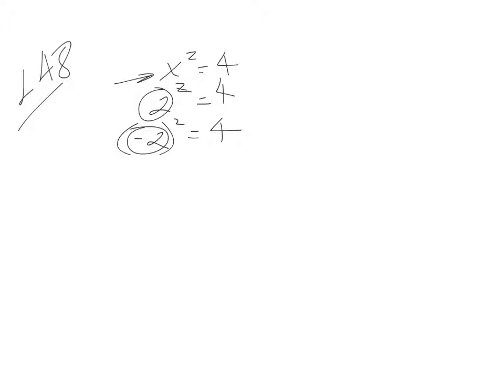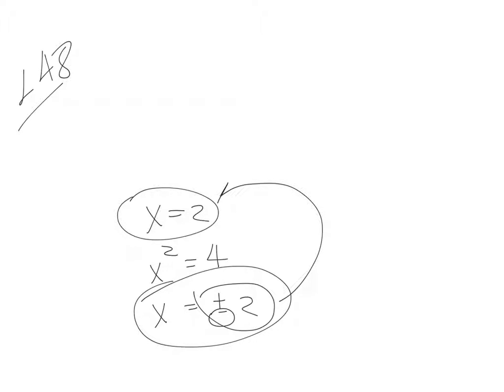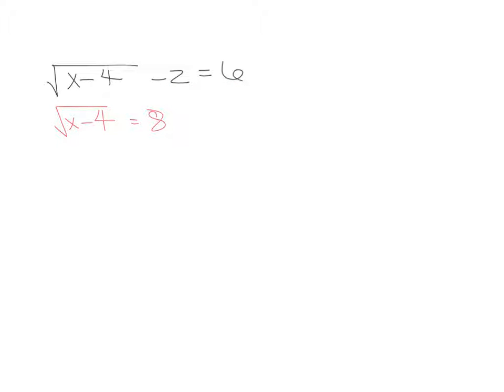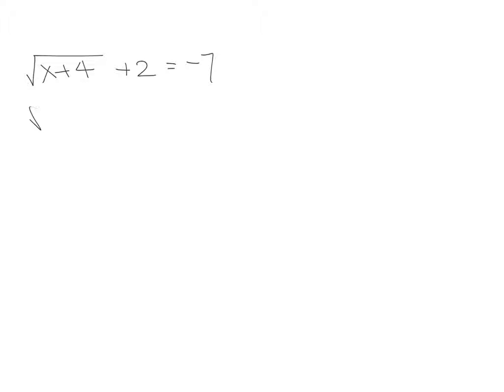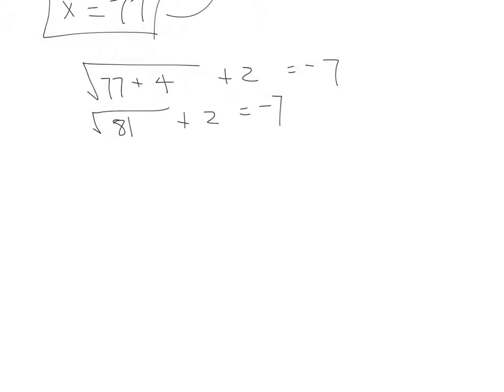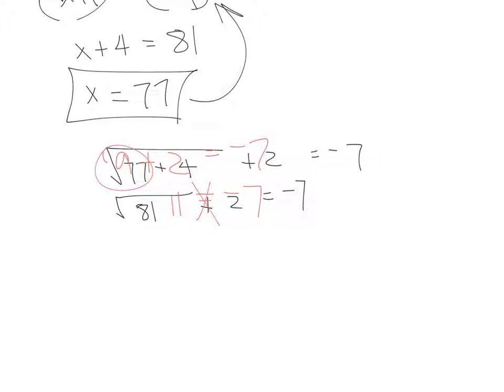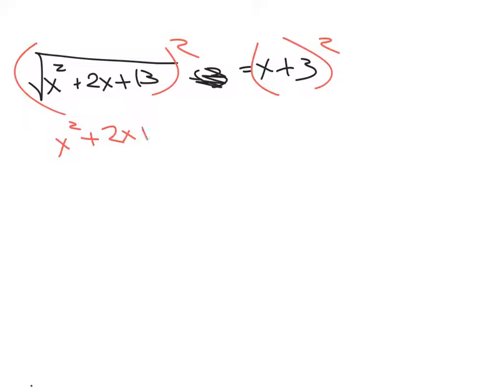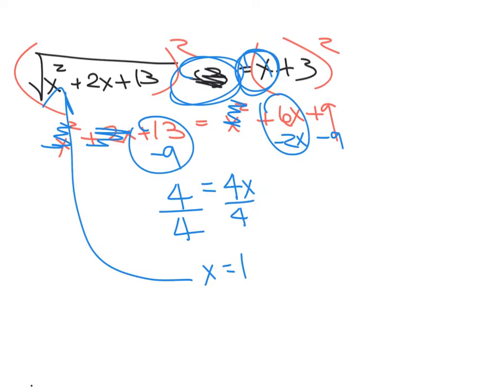L 48 algebra 2